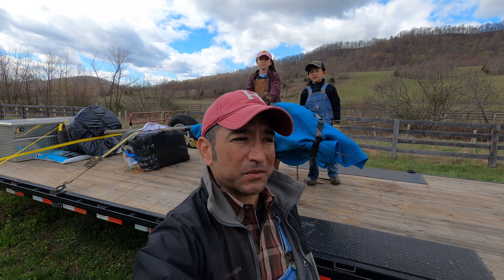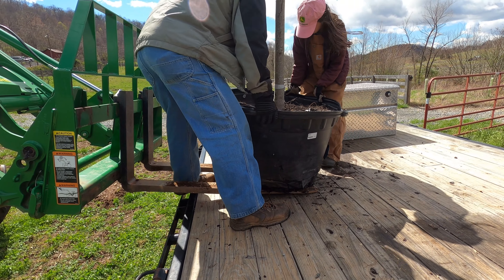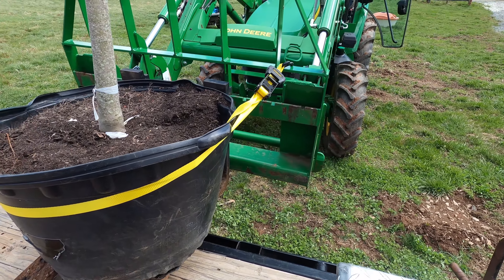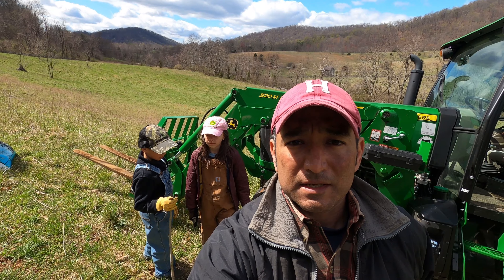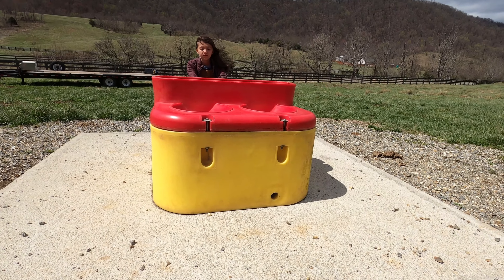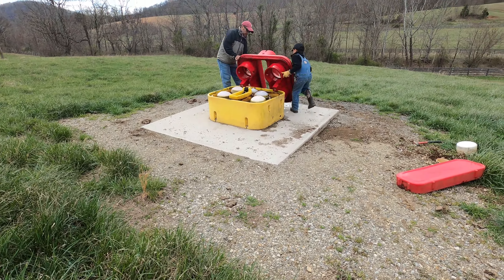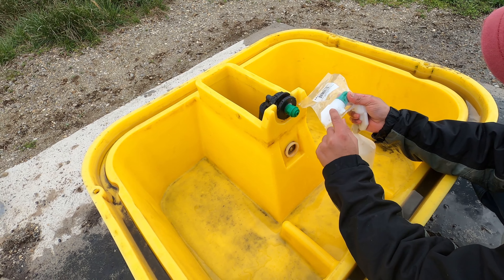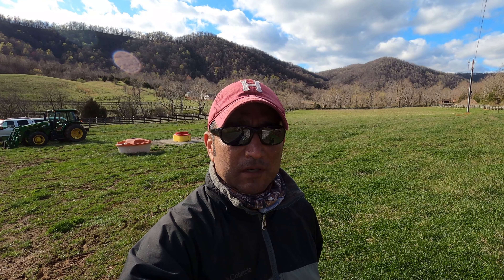Spring Cleaning on the Ranch (Day 1): Cleaning the 4-Ball Troughs (Y3E9)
Day 1 of our week-long "workcation" at the Ranch.  The sound may be "windy", but the videos say it all. We show you how we transported and positioned a 10-foot October Glory Maple from Northern Virginia without damage.  In preparation for getting a new herd of cows, we clean out the 4 ball water troughs and replace the valves.